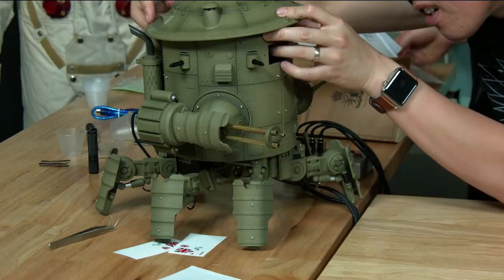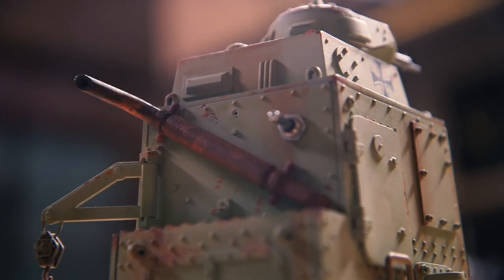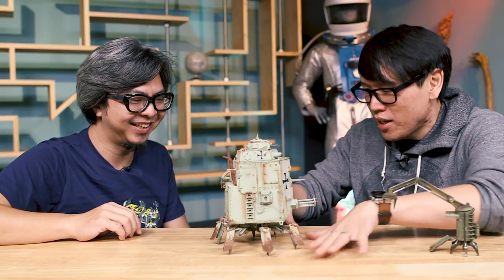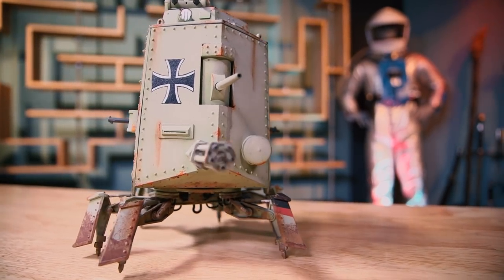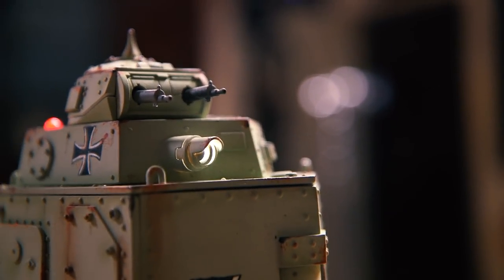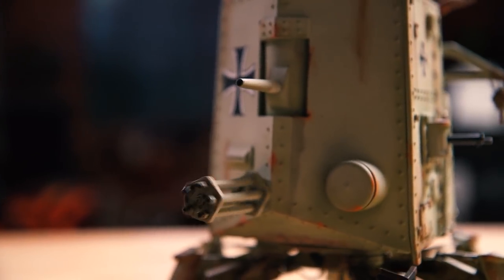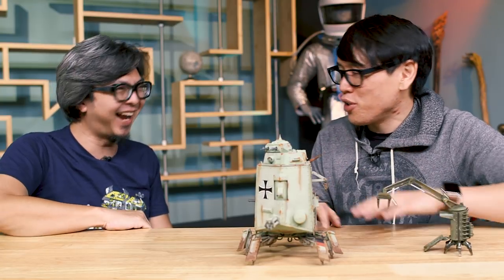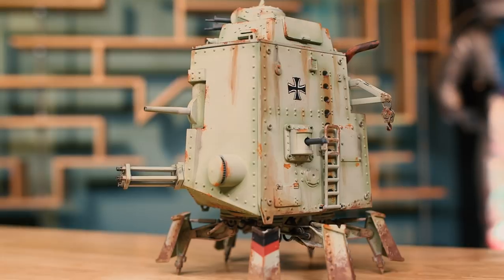Machination Studio's Mechanized Armored Walker!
We're huge fans of Michael Sng, a toy designer who successfully launched his first mechanized scale model on Kickstarter a year ago. Michael visits our studio to show off his newest creation: the Schnauzer Armored Walker prototype that he hopes to bring to collectors. Its movement, detail, and paint finish are most impressive!

Tested is:
Gunther Kirsch
Ryan Kiser